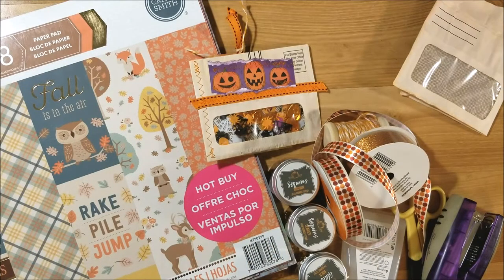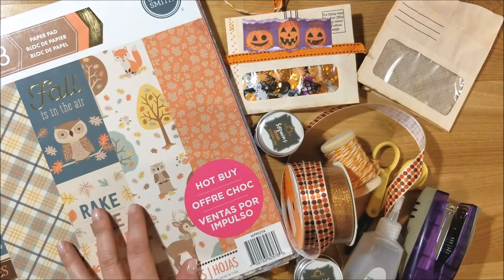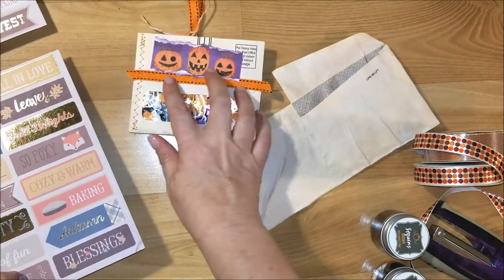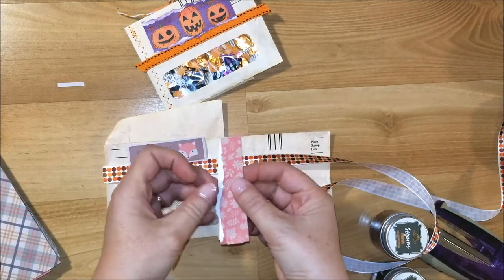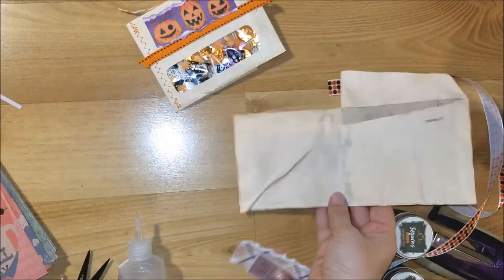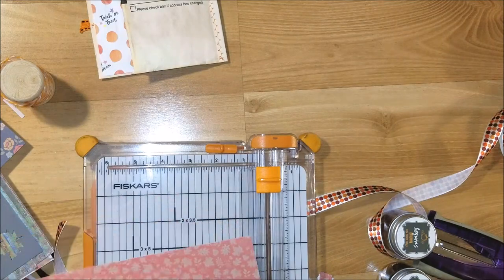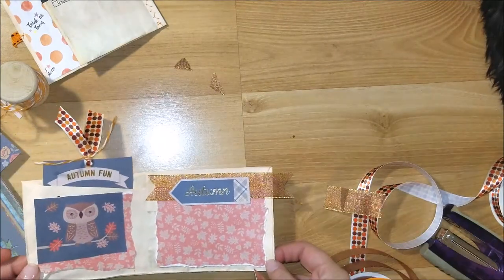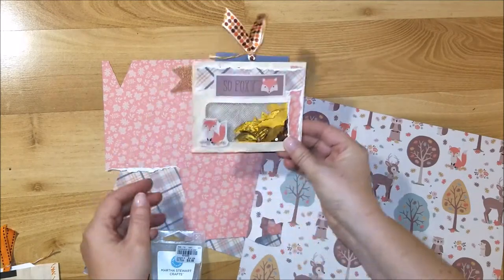Craft With Me: Envelope Shaker Tag Pocket Book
Today I am making an a shaker tag pocket book using a payment envelope. Gather your supplies and come craft with me!